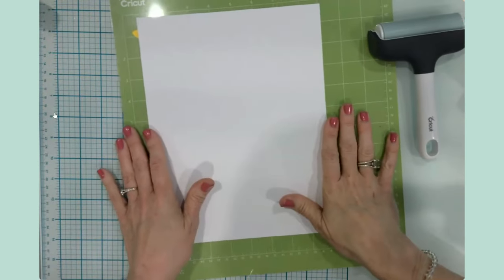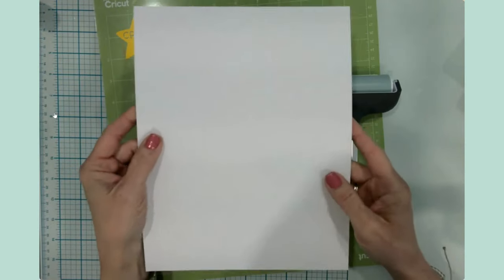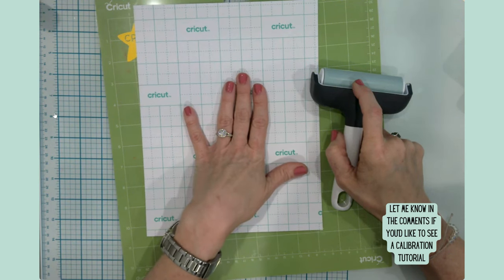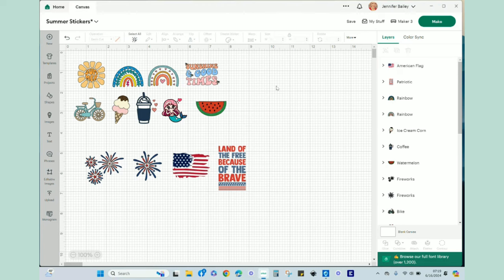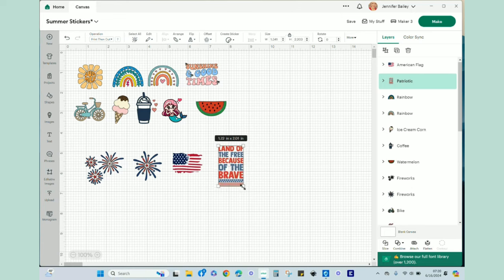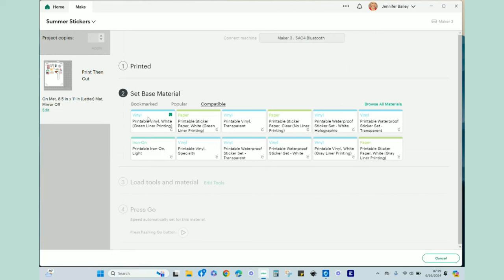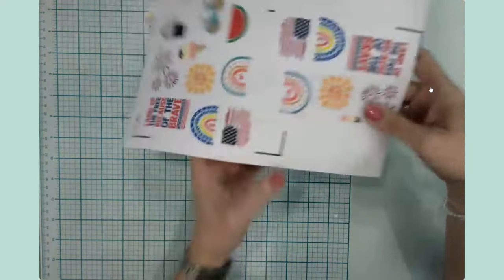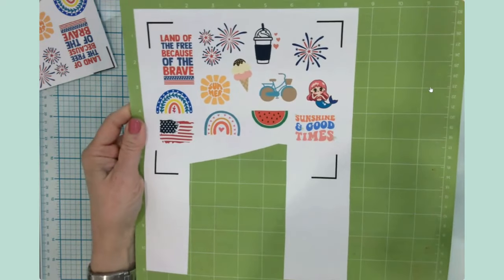Cricut Design Space Tutorial | Let's Make Print-Then-Cut Stickers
I'm so glad you're here! In this video tutorial, I'll show you how to create fun Print-Then-Cut stickers using Cricut Printable Sticker Paper. These are super easy, and super cute! Grab a large cup of coffee (or your favorite beverage) and lets craft together!

Intro 00:00
Supplies 00:21
Design Space 03:09
Print Setting 20:51
Cut Setting 22:33
Avoid Print Mishaps 23:11
Cutting & Reveal 24:39
Wrap Up 28:54

⭐ Cricut Printable Sticker Paper